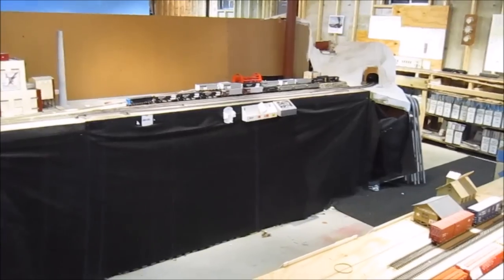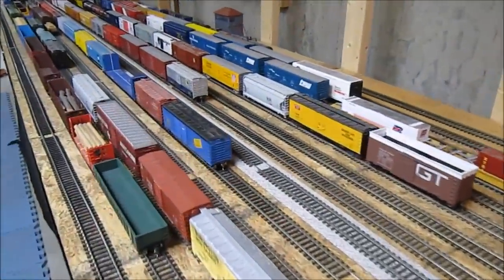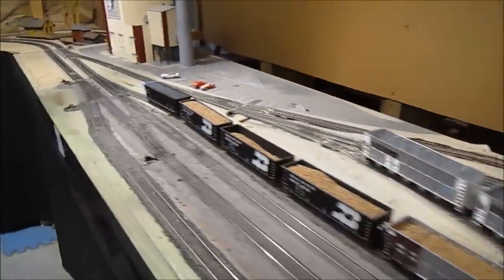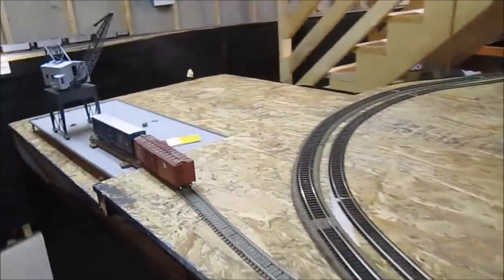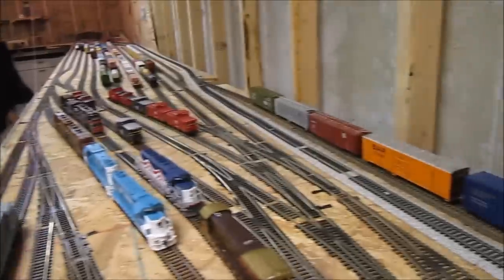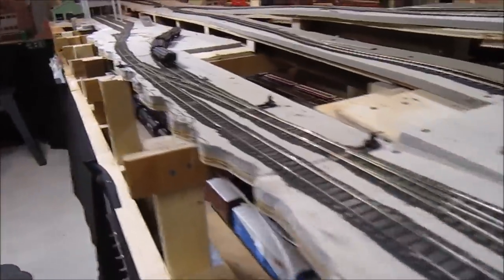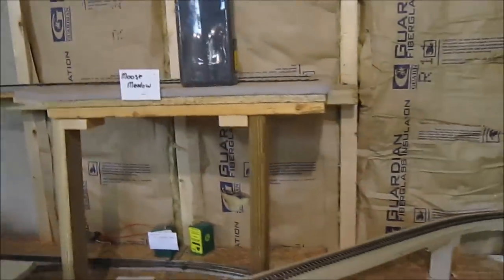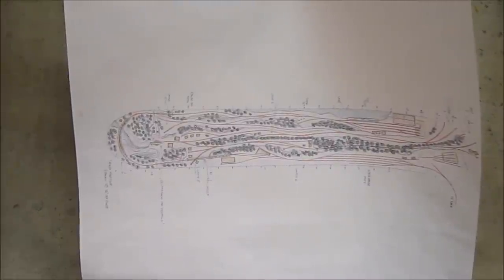HHJ Railroad 2 4 15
Hickory Hollow Junction Railroad
This video is an update of my HHJ layout.
Scale:                     HO
Minimum radius:      30"
Room size:             38' x 22' main room
                              30' x 16' second room.
Turnout sizes:         #6 main line #4 in industries.